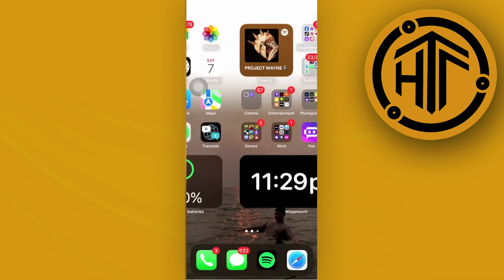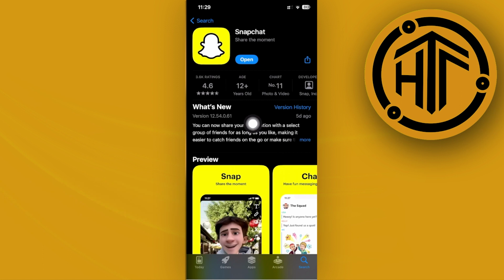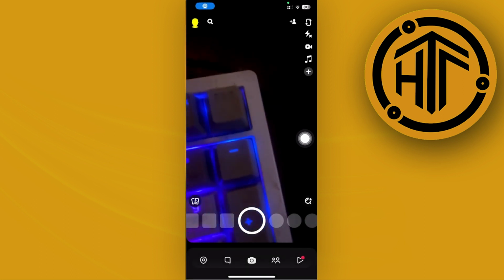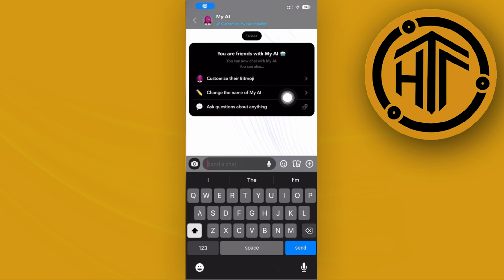How To Get My AI In Snapchat iPhone (Quick Tutorial)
In this video, you will learn how to get my ai on snapchat easily. Stay till the end of the video to find out how to get my ai on snapchat app.

Did you learn how to get my ai in my snapchat

Do you want to see another video about how to get my ai in snapchat 2023?

Did you enjoy How To Get My AI In Snapchat iPhone (Quick Tutorial)? 👀❓